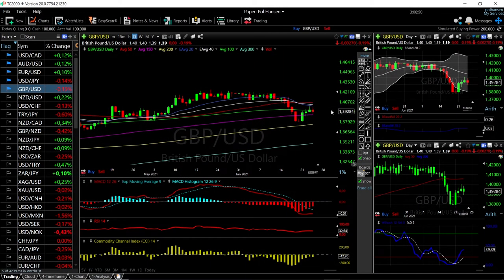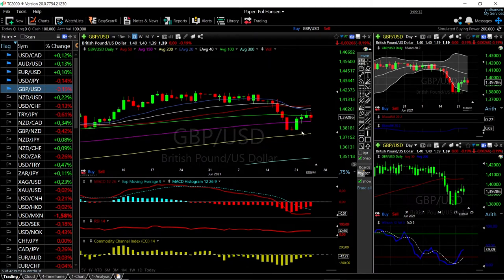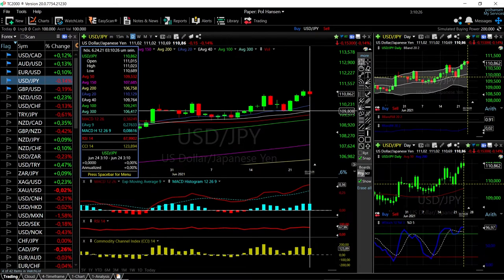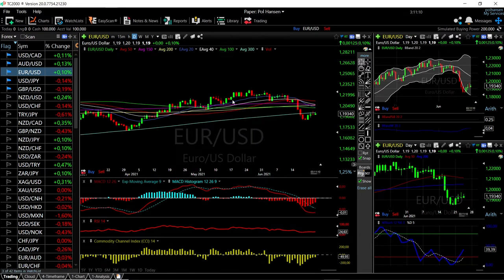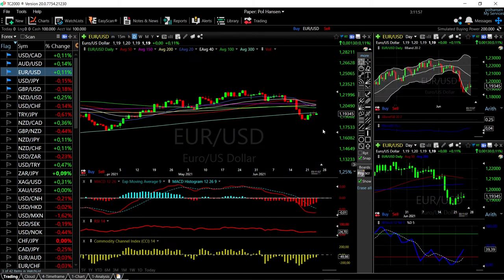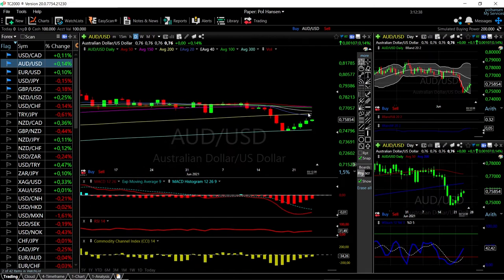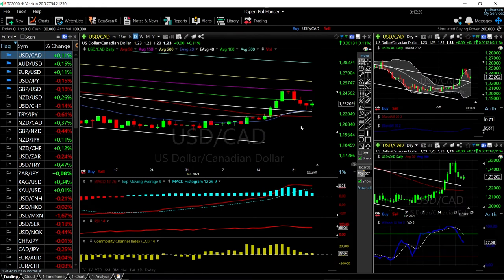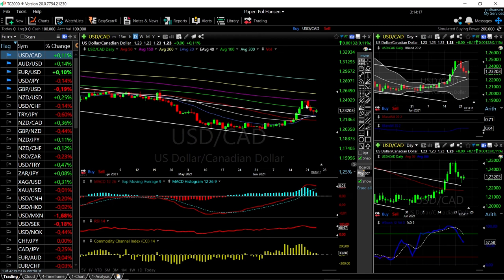EUR/USD, GBP/USD, AUD/USD, USD/JPY and USD/CAD forecast for June 25, 2021